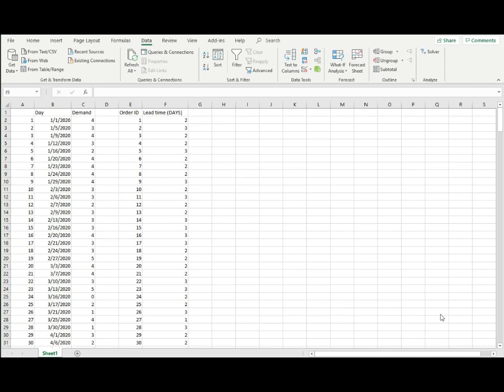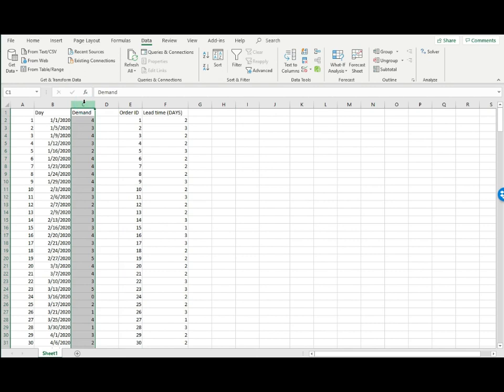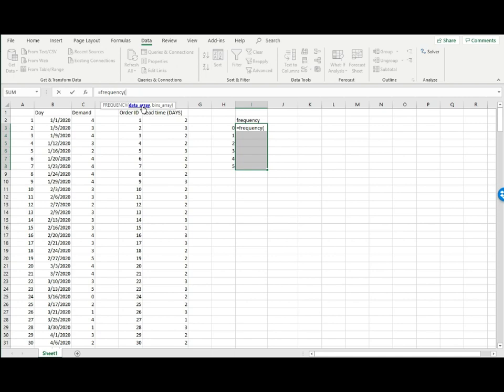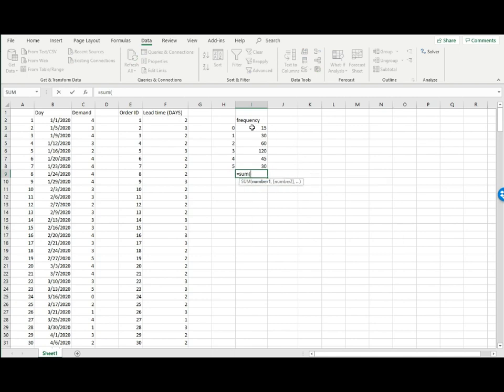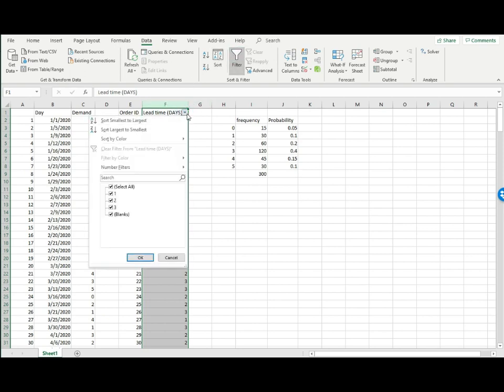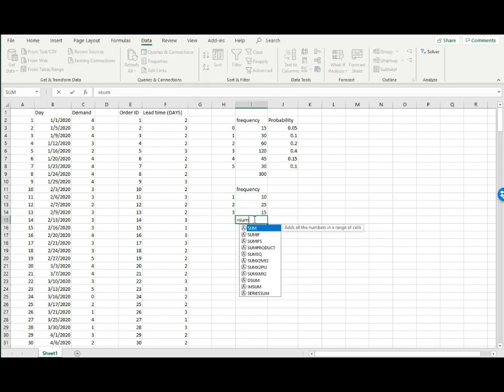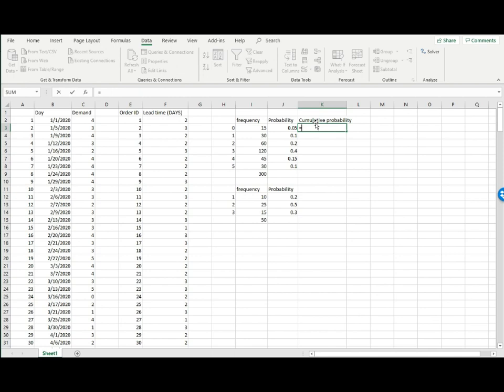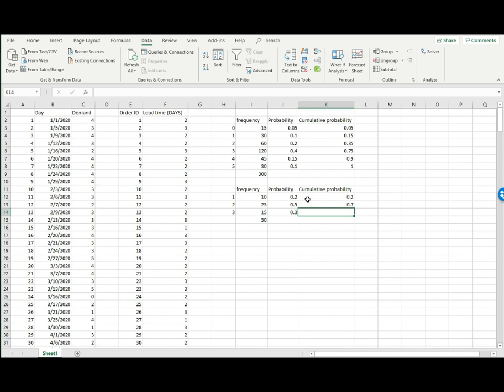Simkins part 2